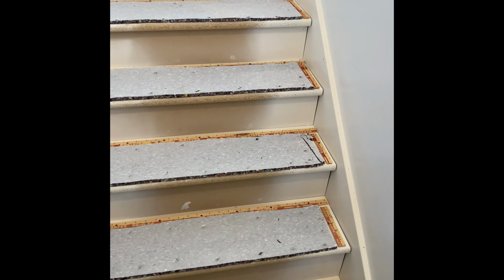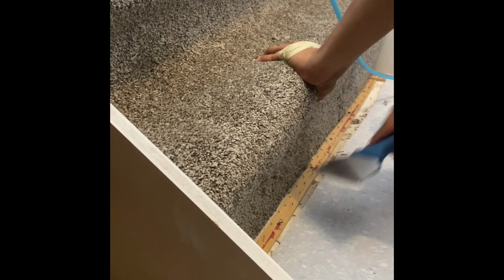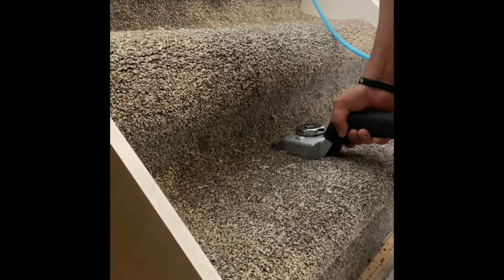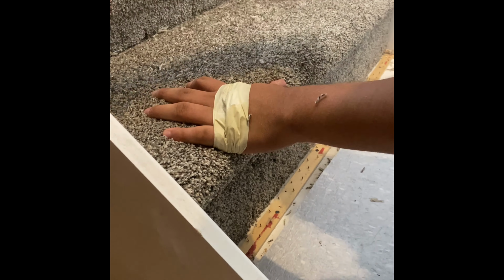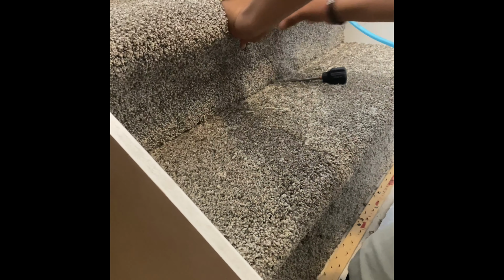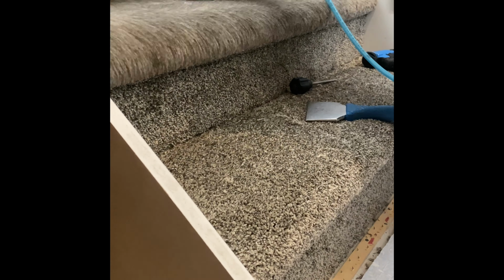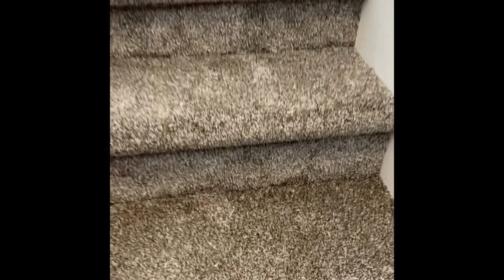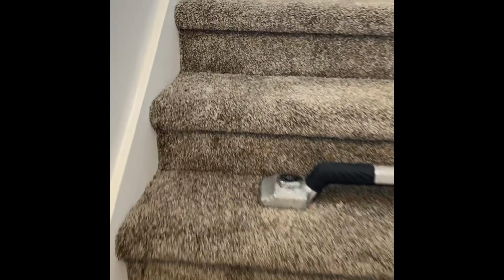How to easily Install carpet on a set of Hollywood stairs .